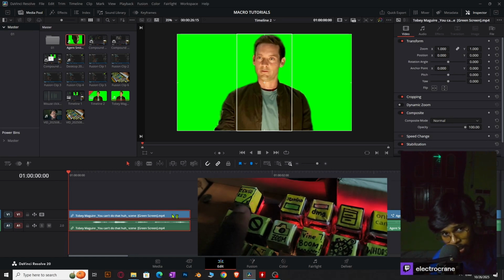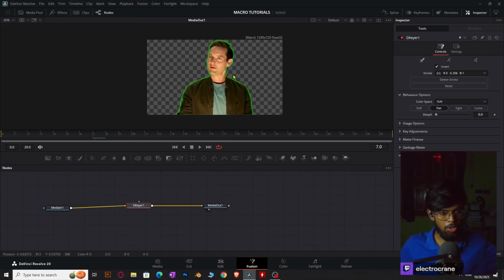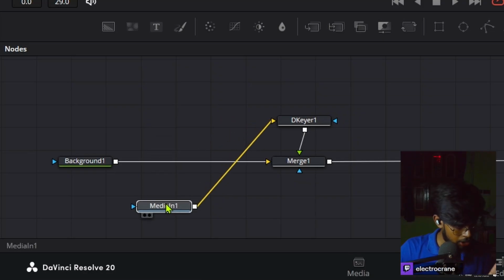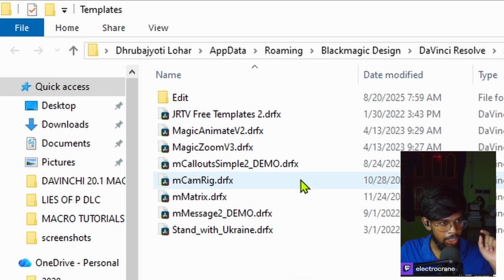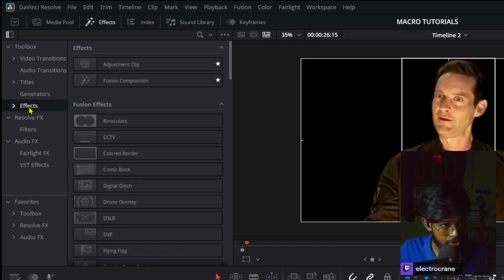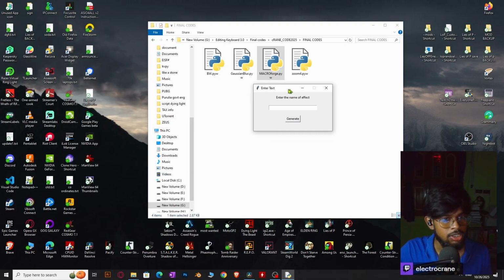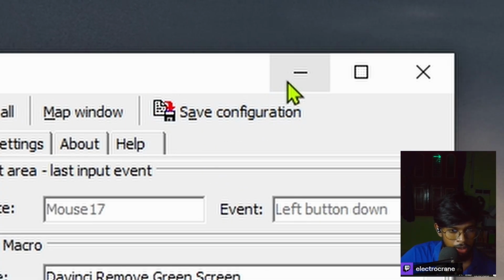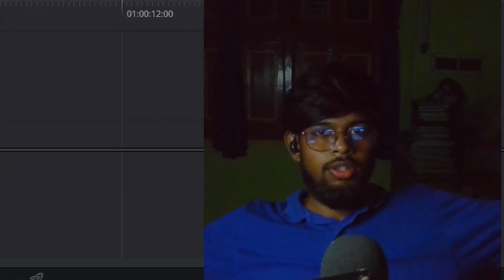How to Create a Macro to Remove Green Screen in Davinci Resolve 20.1+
This is a quick tutorial on how to create a fusion macro to remove green screen with a single press of a button in Davinci Resolve 20.1+
I hope you'll find this somewhat valuable o7
and this marks the EPISODE 01 of how to macro series, where imma show how many ways you can ease your workflow so you can edit fast.

all you need is a spare keyboard and a cup of coffee.
I hope you find it useful and comment here for any question, I read all of them ;)

python --version ( checks the Python version )

MERCH (global) : coming soon.

Thank God for everything, Alhamdulillah.

And thank you to each and everyone who stopped by and left kind words throughout all these years. God bless you all 🙏, have a great day!

and you know the drill,
GOODNIGHT AND GOODLUCK
Keep Yourself Alive
STAY HUMAN
don't be a puppet !

00:00 Preview
01:49 save it as a macro
06:06 assigning it to a physical key
08:27 if you wanna make some adjustments
09:30 Keep Yourself Alive